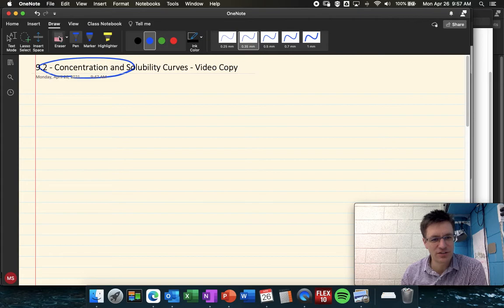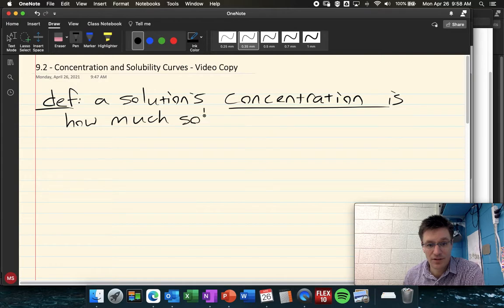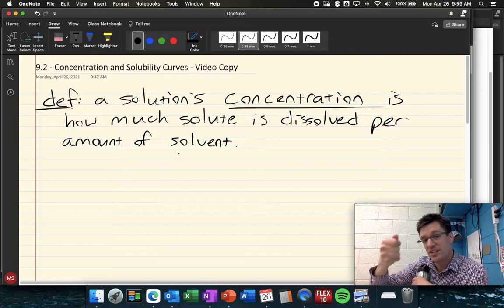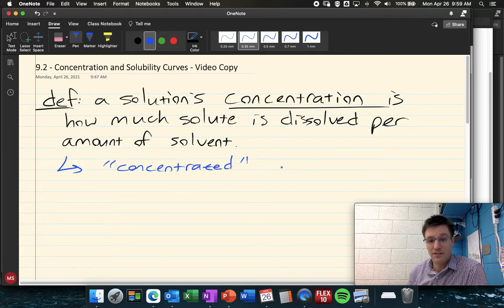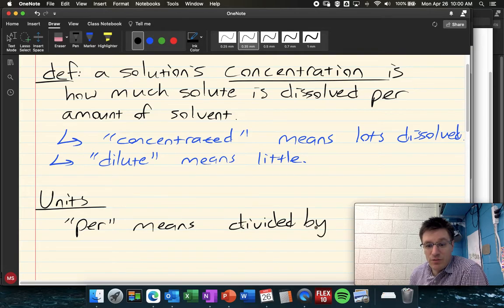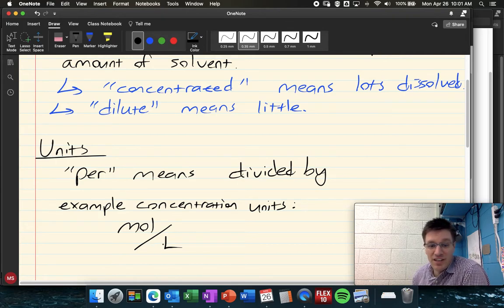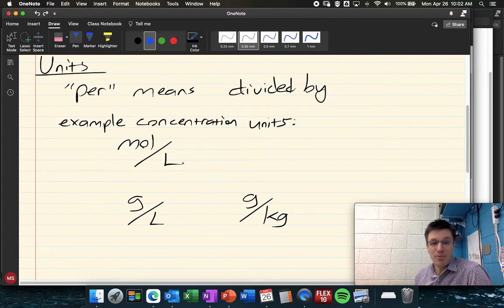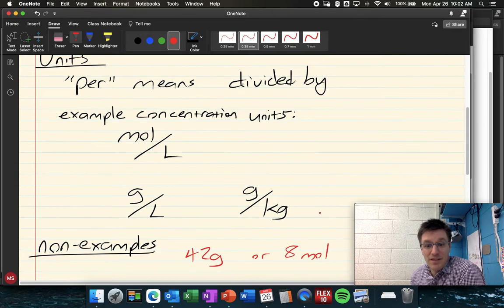9.2 - Intro to Concentration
Practical Chemistry

A very brief introduction to the concept of solution concentration.